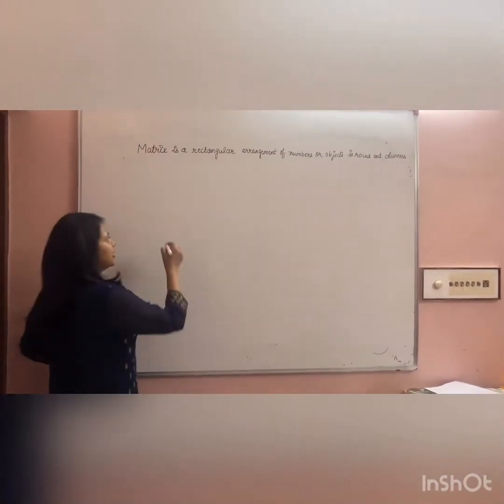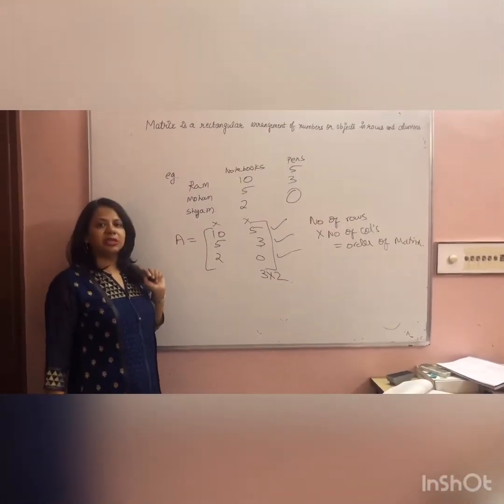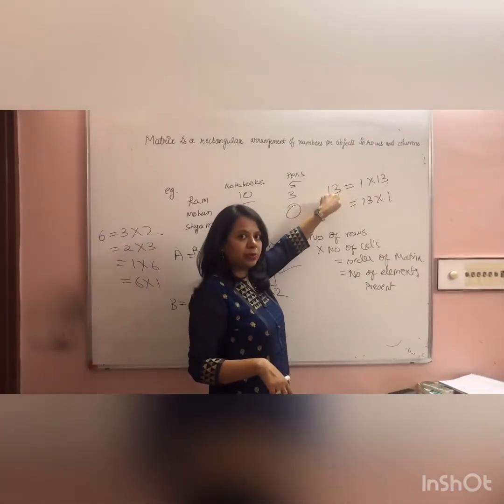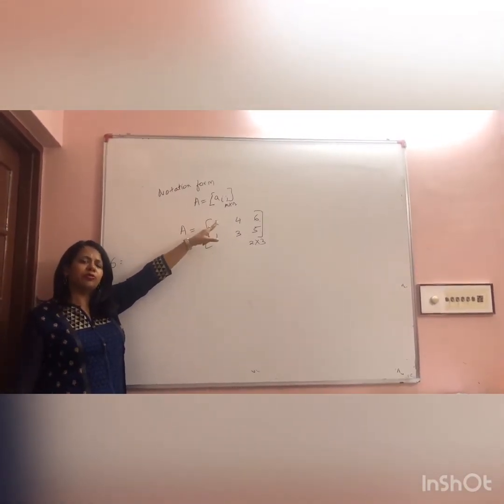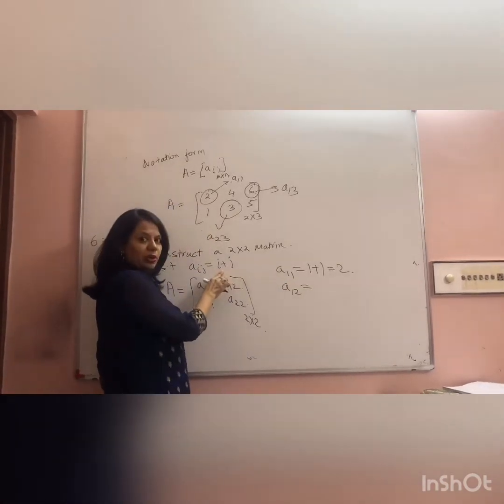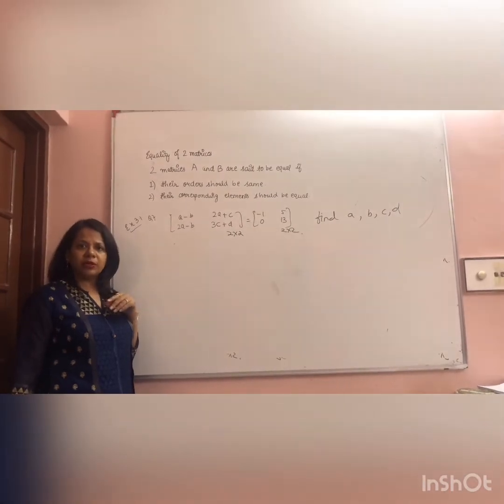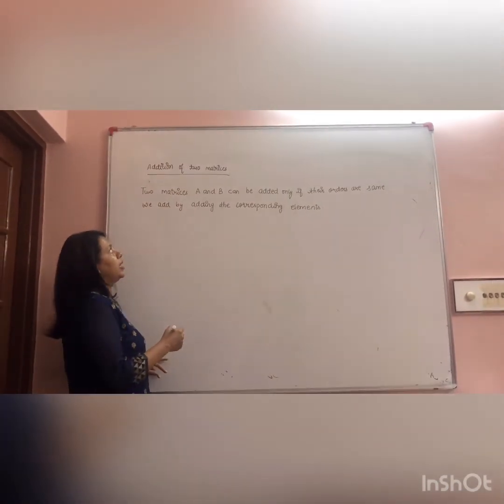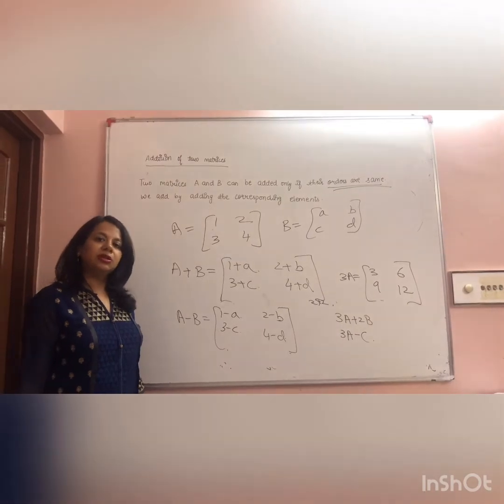Class 12th CBSE | Chapter- Matrices | Introduction, Equality and Addition of matrices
In this video we discuss Introduction , equality and addition of matrices